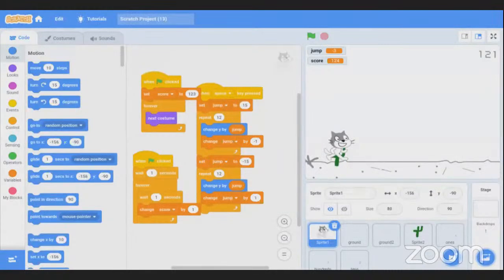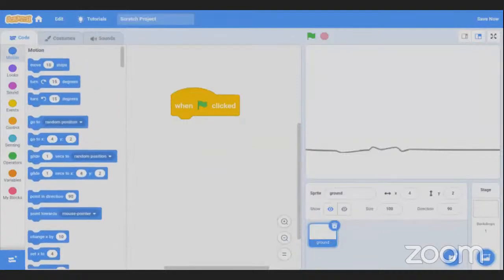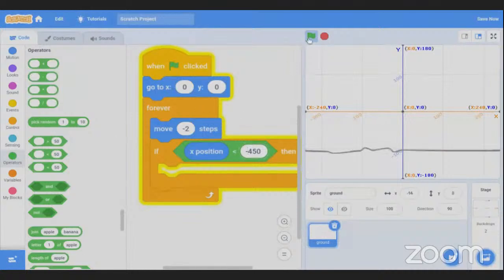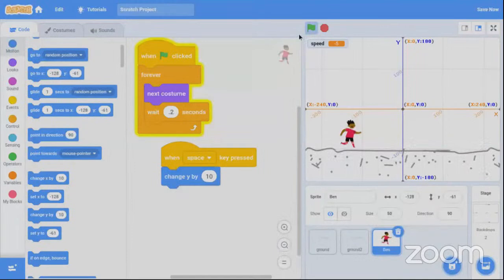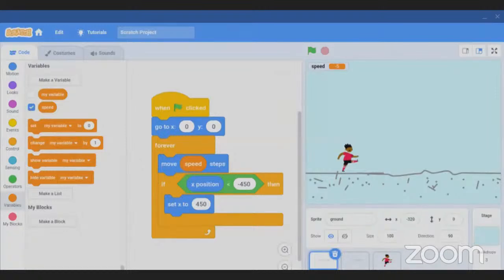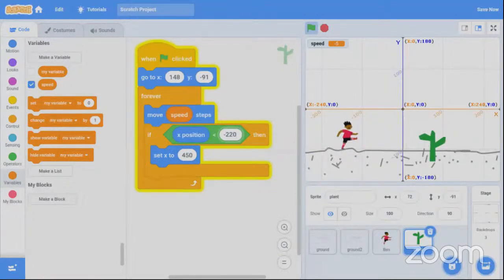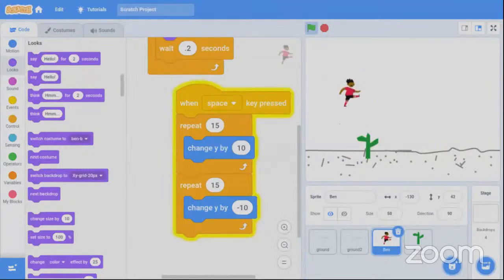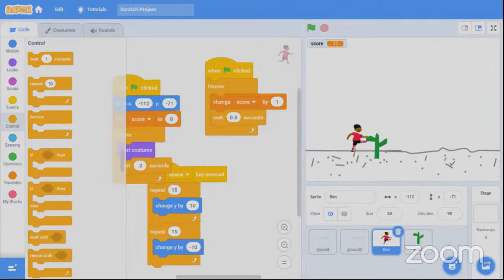Edify Coding Club Session (Programming with Scratch) with Teacher Prossy